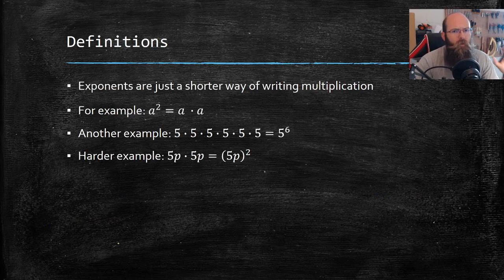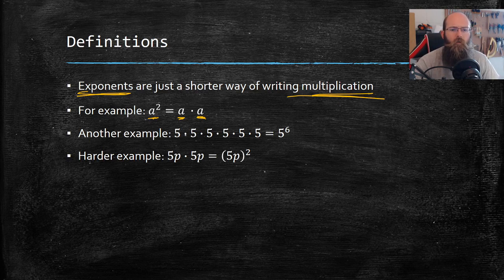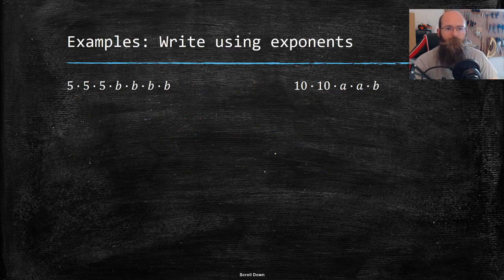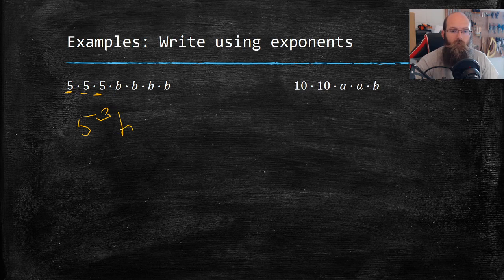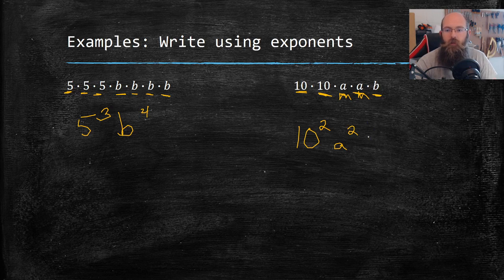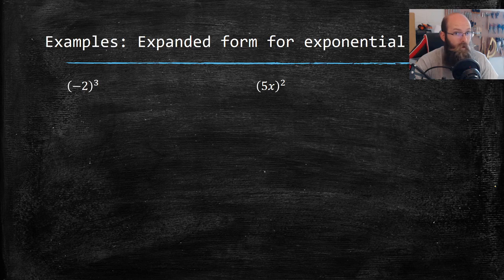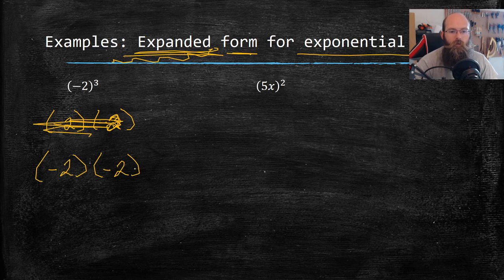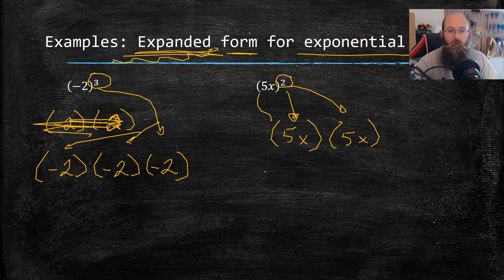Expanding and Condensing Exponents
In this quick video I explain and demonstrate through examples how to expand and condence exponents.